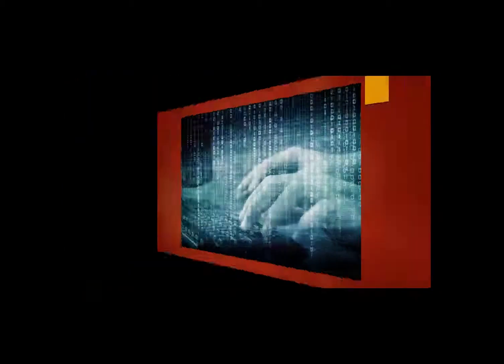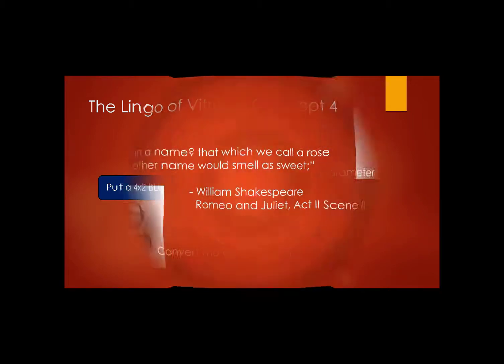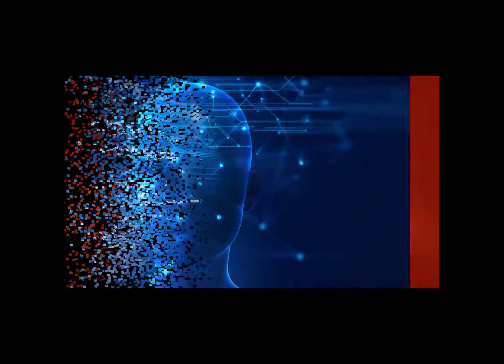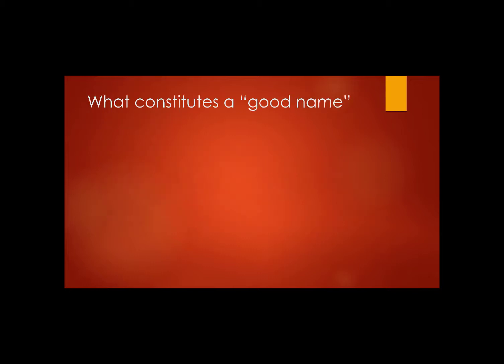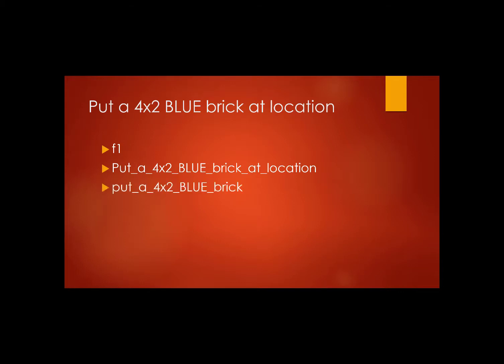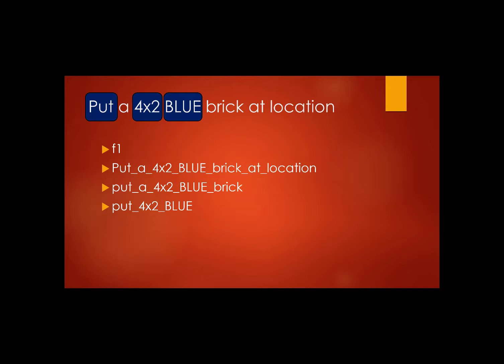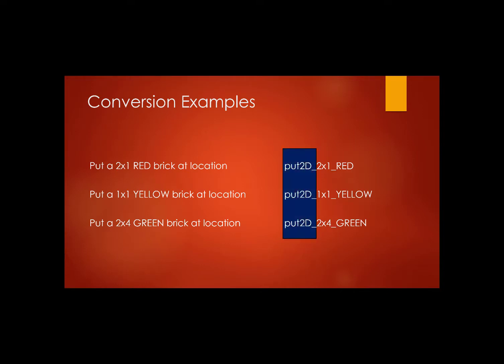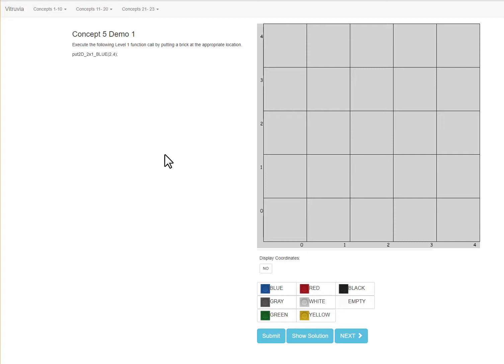Vitruvia Concept 5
This video discusses the underlying ideas of Vitruvia Concept 5.